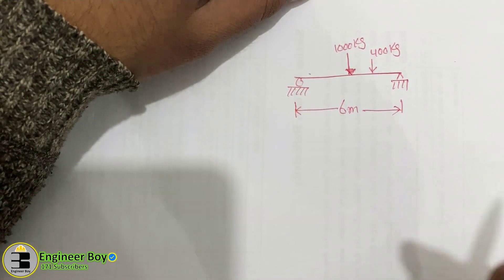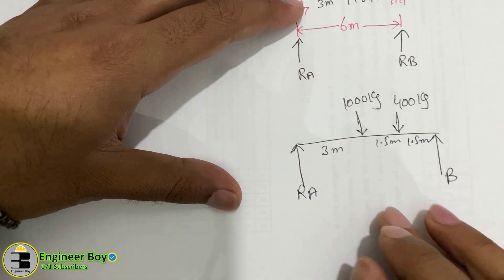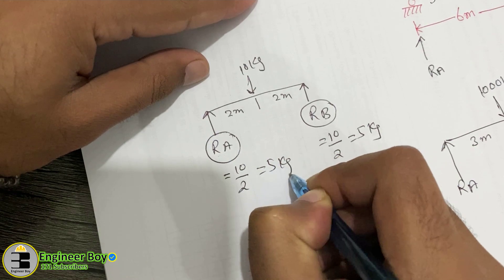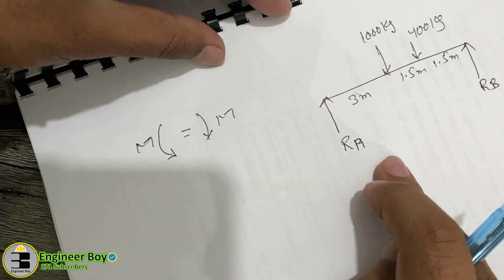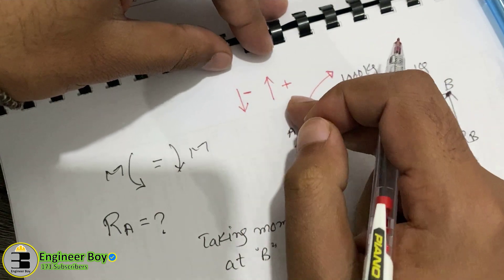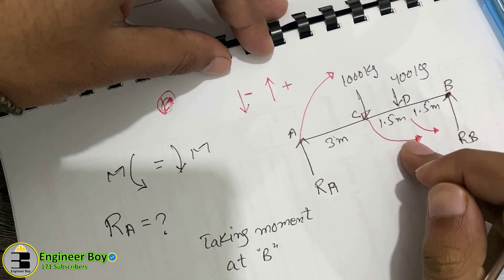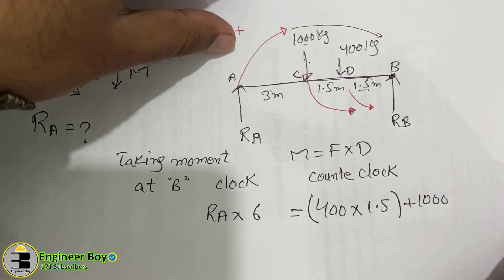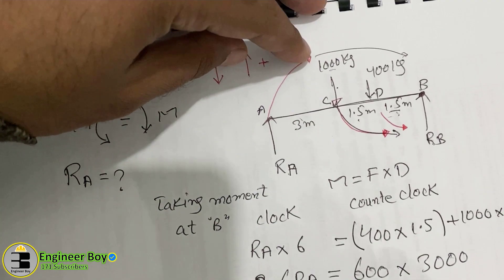How to calculate beam reactions | finding support reactions of beam